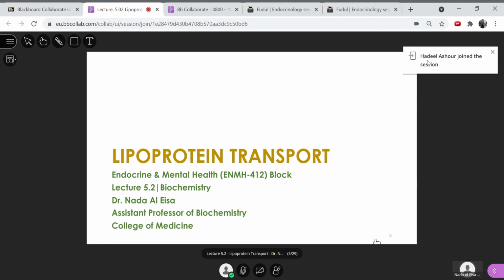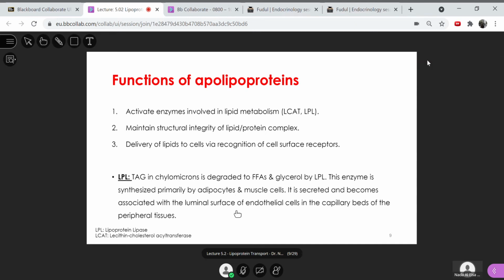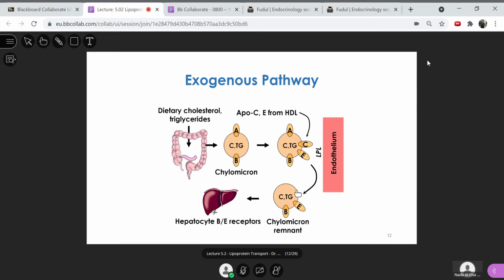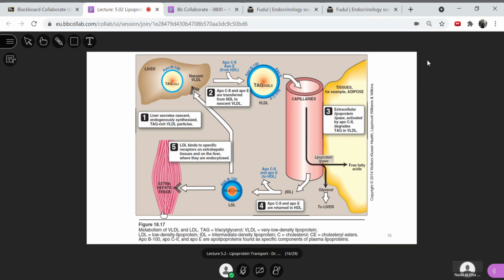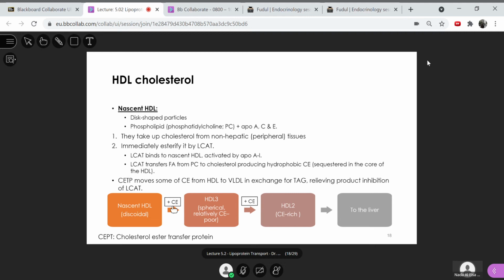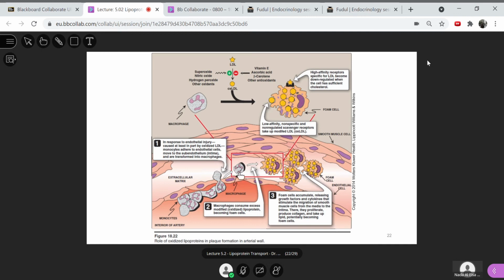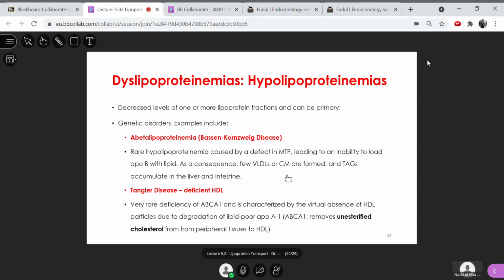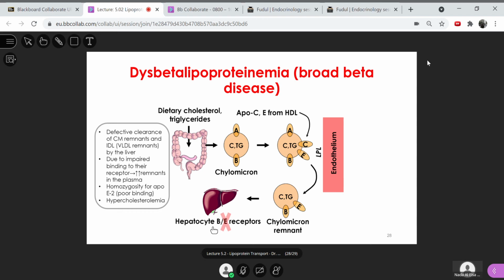Lecture 5.2 - Lipoprotein Transport / Female